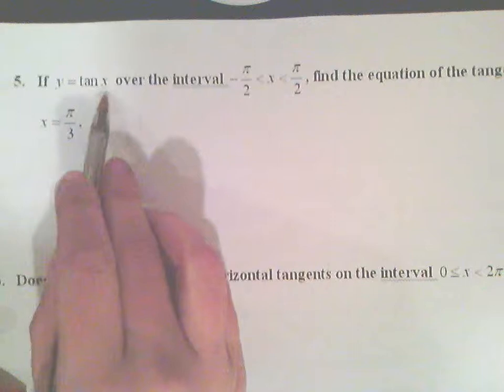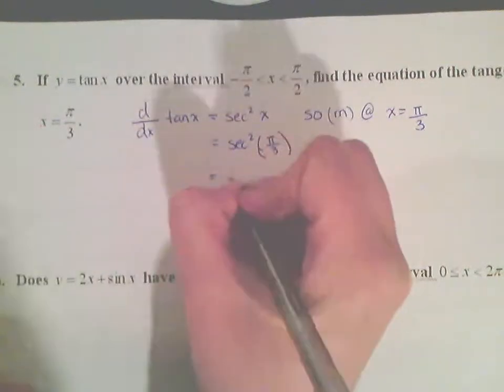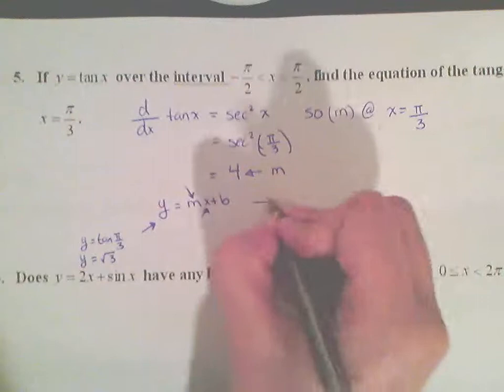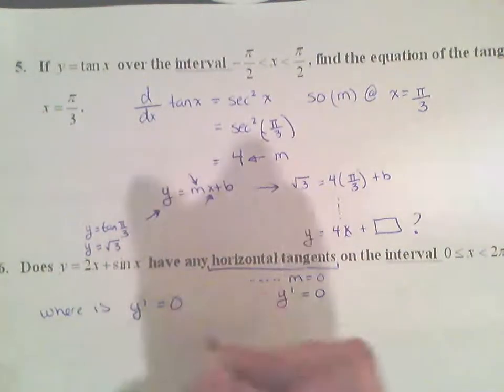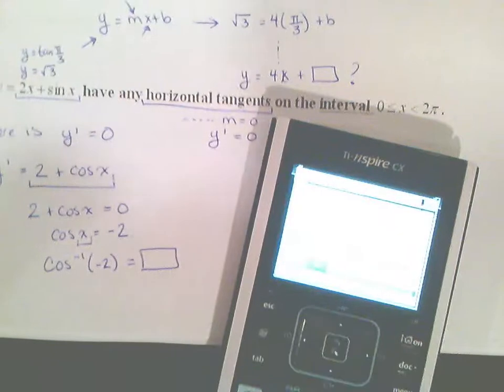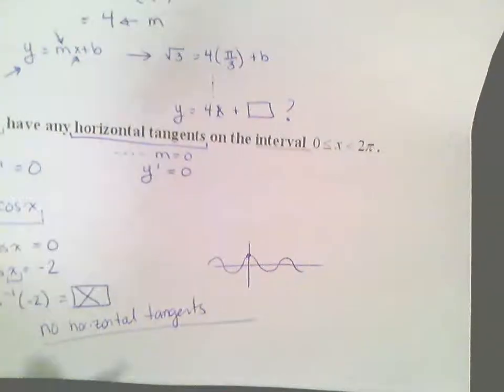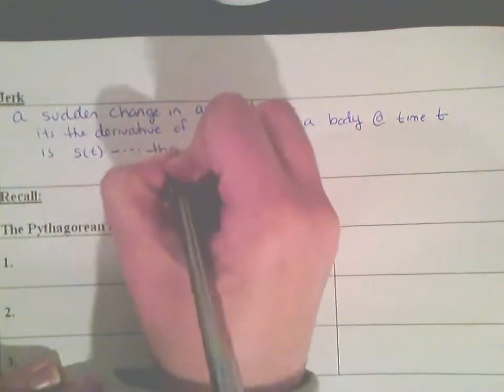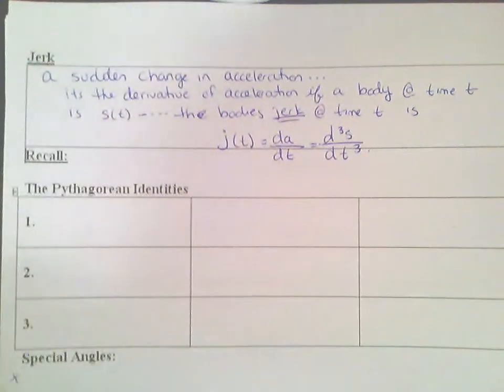3.5 Part 2